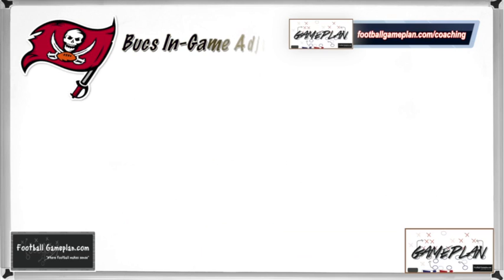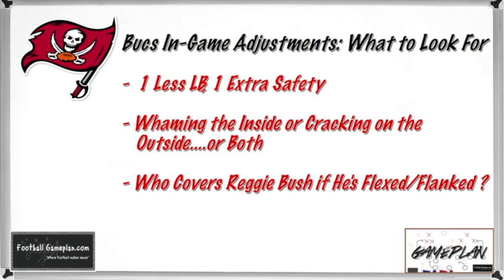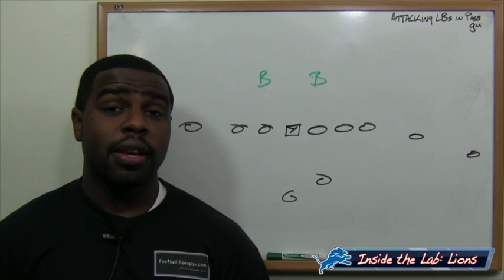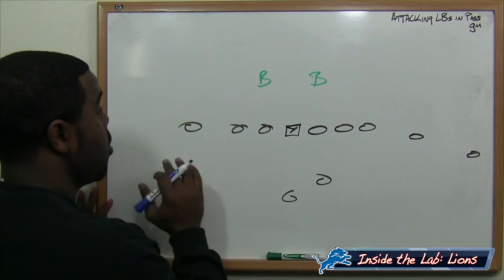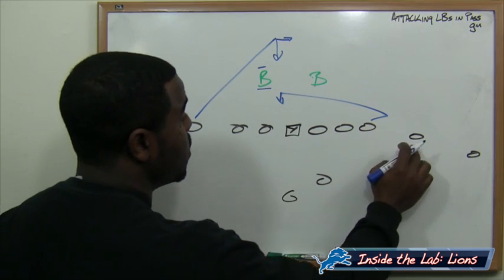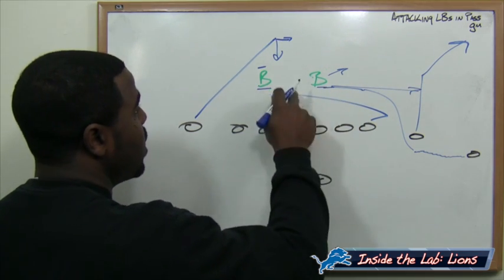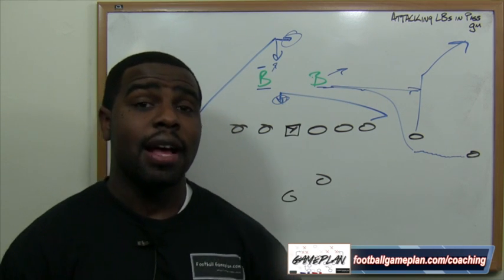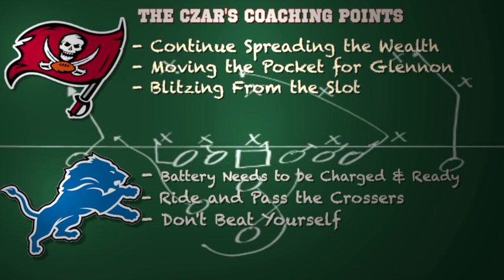Football Gameplan's 2013 NFL Week 12 Preview - Bucs vs Lions